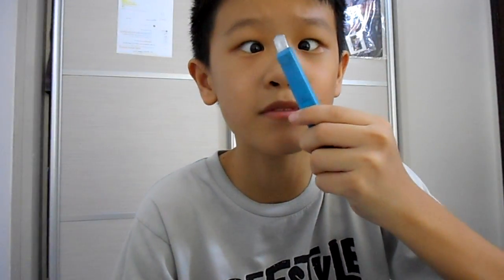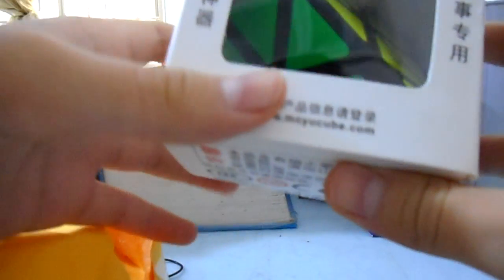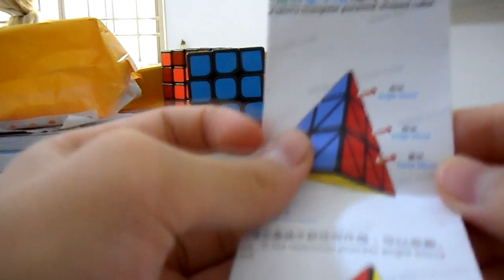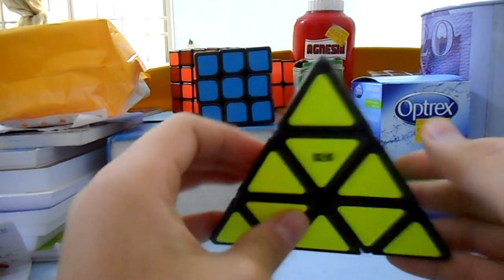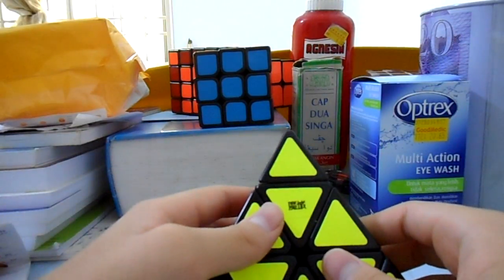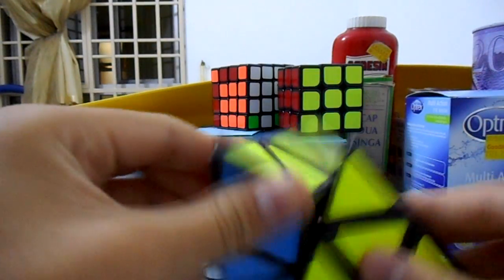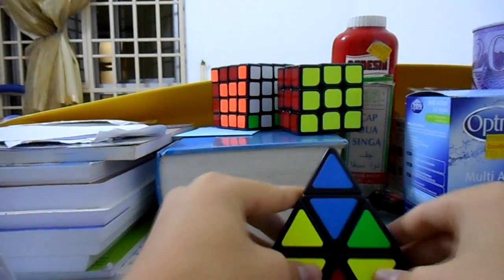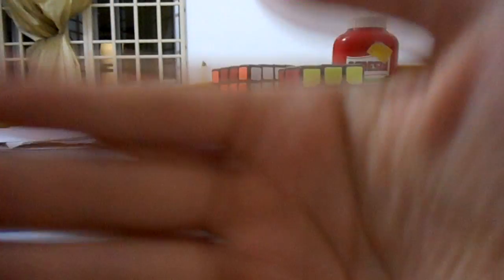MoYu Pyraminx Unboxing + First Solve